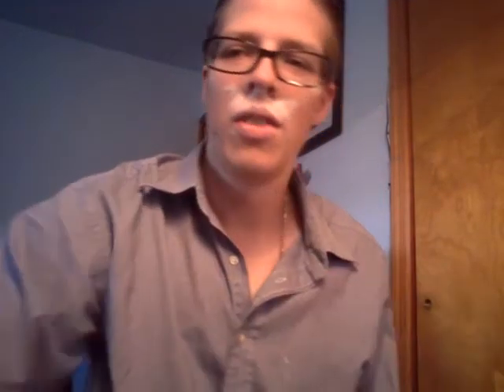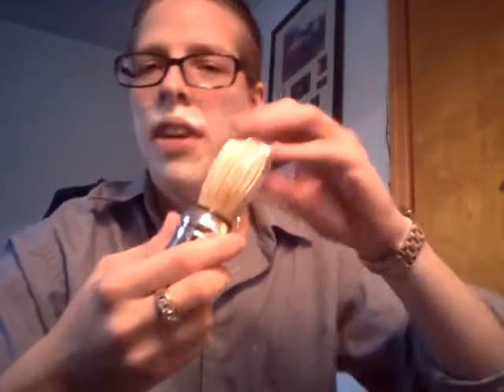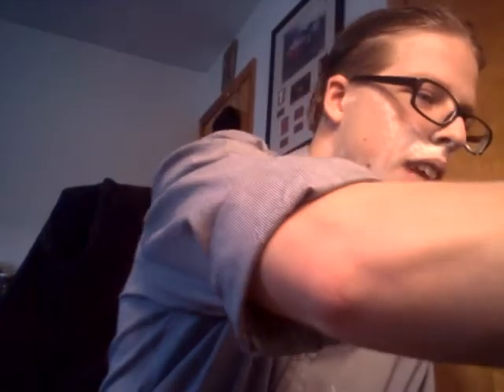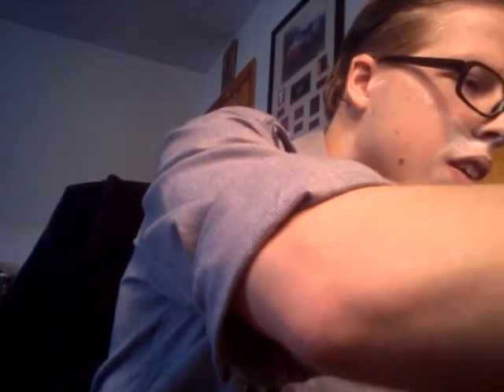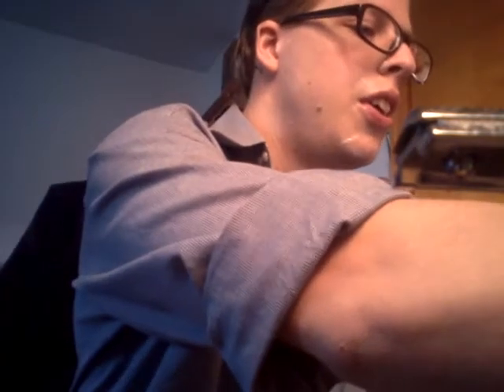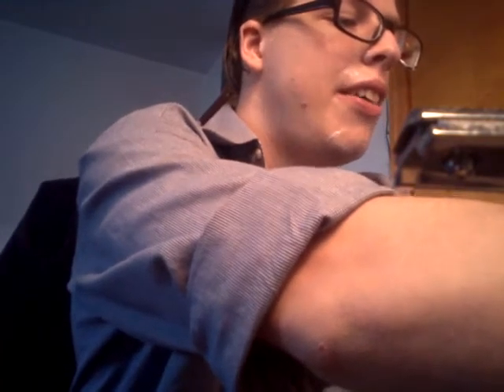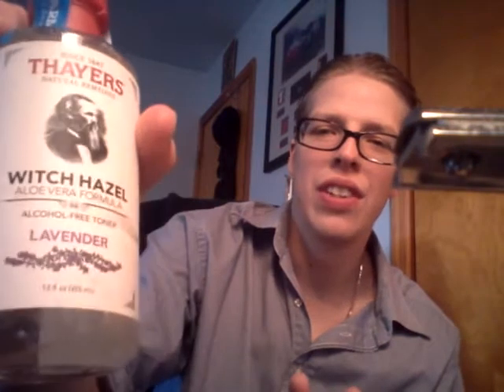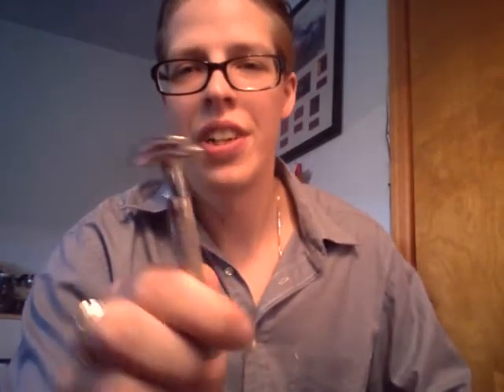Shave #1: Clubman Pinaud Shave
Next video will be a full shave. Start to finish.